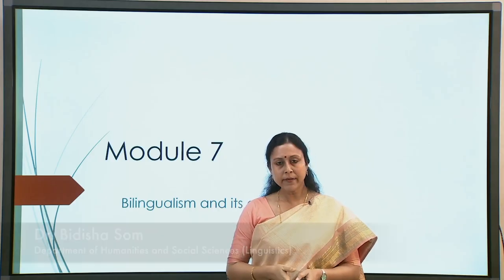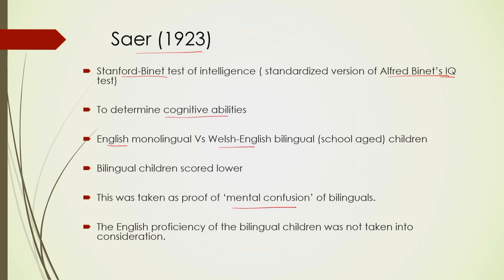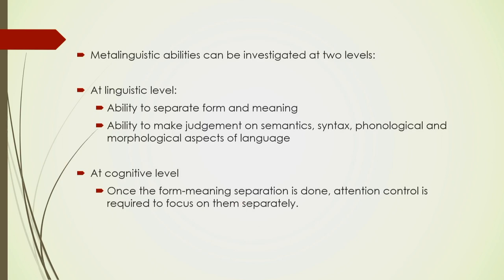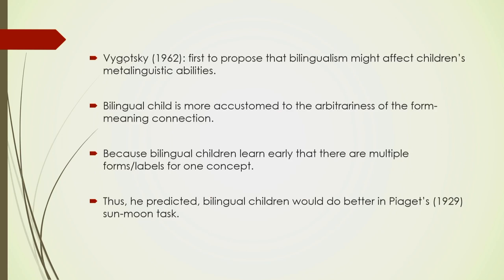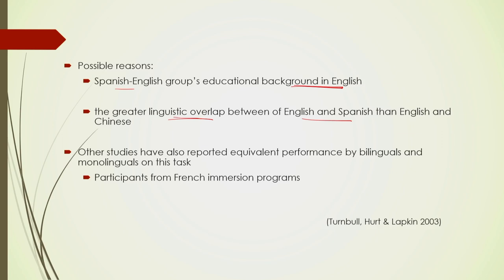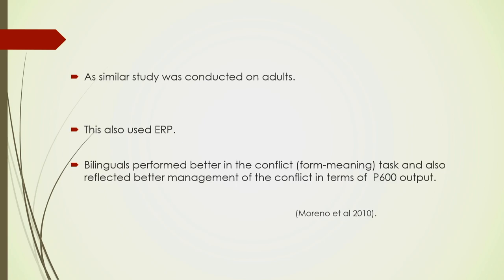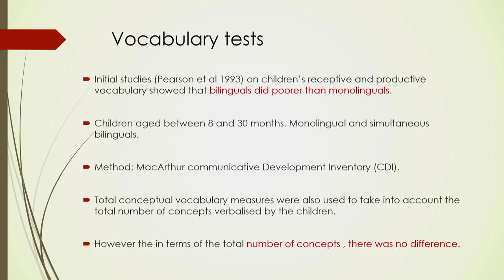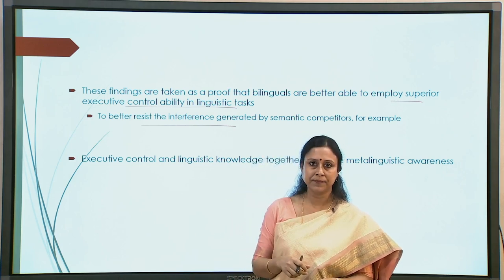Lec 16: Metalinguistic Awareness